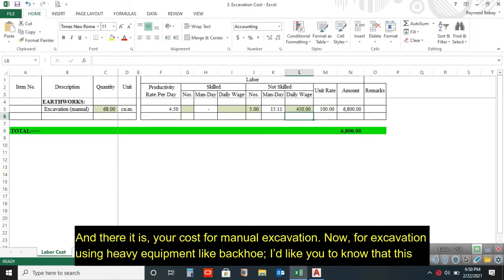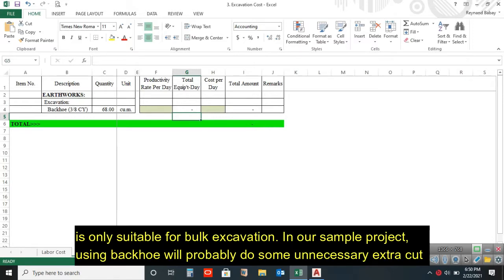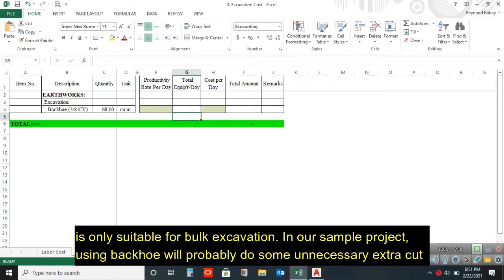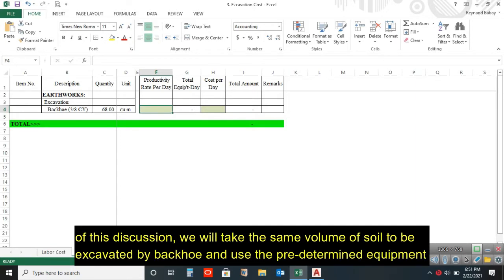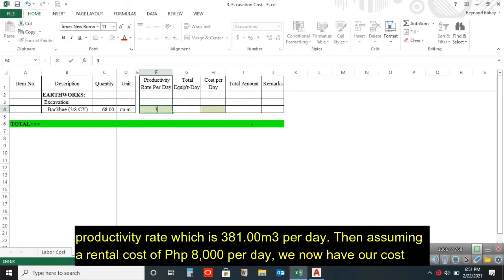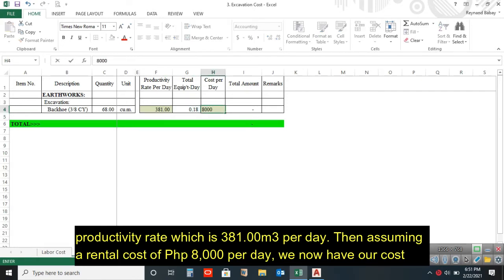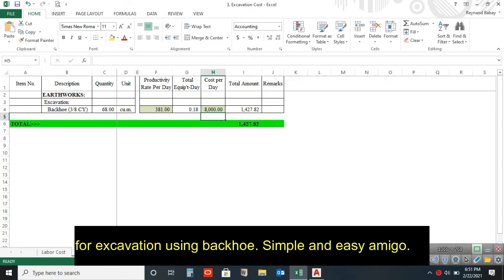Excavation Cost Estimating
Simple way in calculating excavation cost.